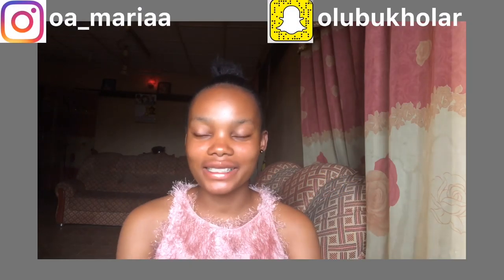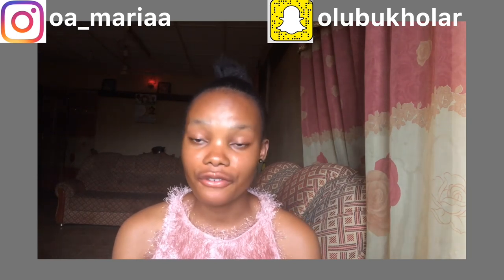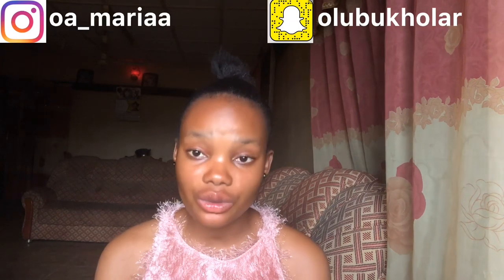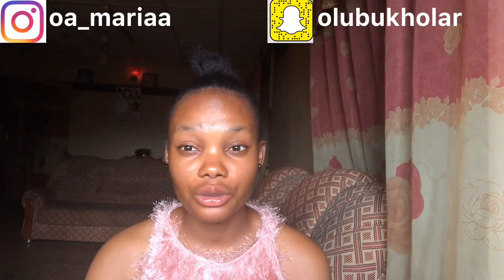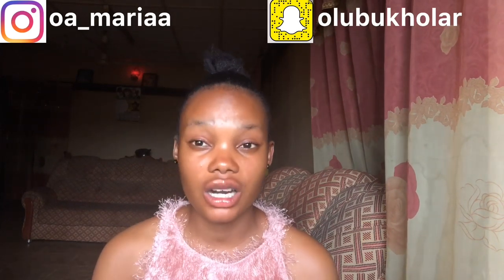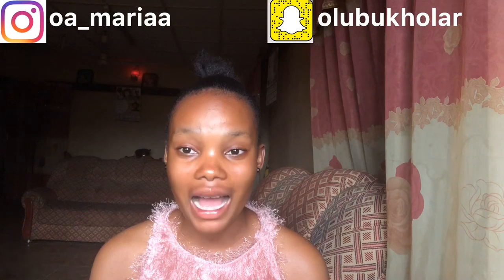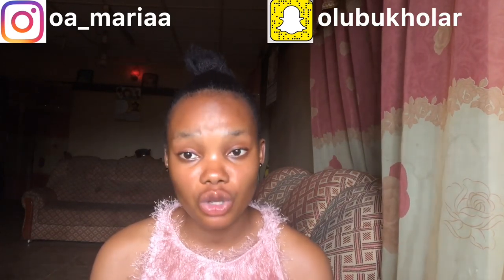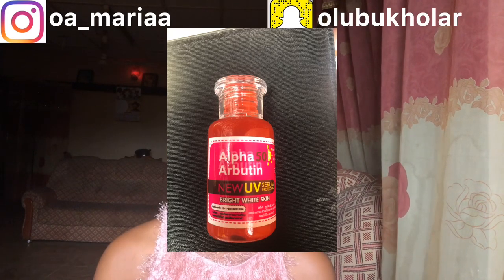BEST WHITENING FACE SERUM| HOW TO MIX WHITENING FACE CREAM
Hey family 🥰🥰 thanks for tuning in y’all are truly amazing. I’m trying to post as much as I can for you guys .

BBT AFFAIRS
MY NAME IS OLUBUKOLA  ….I MAKE SKINCARE VIDEOS , LIFESTYLE AND EVERYTHING IN BETWEEN